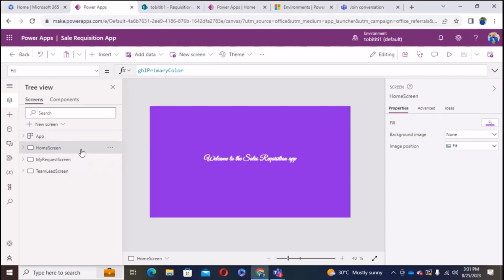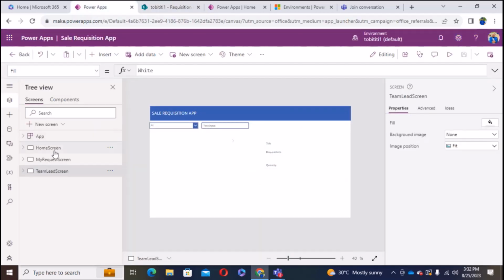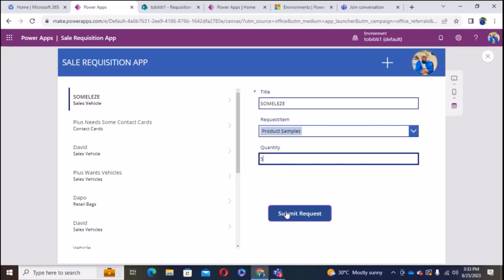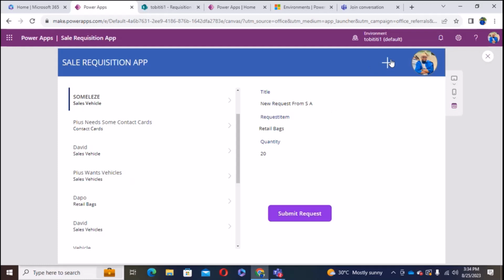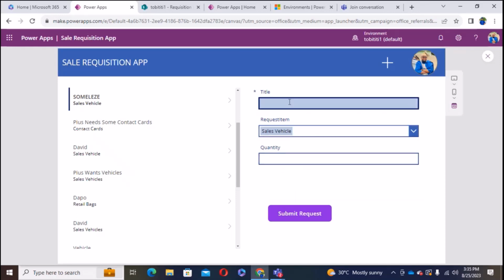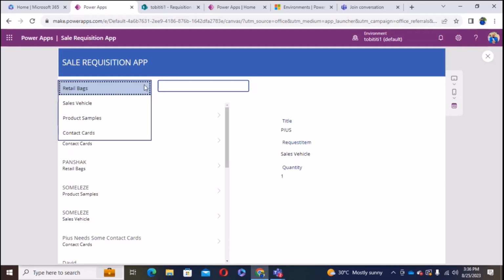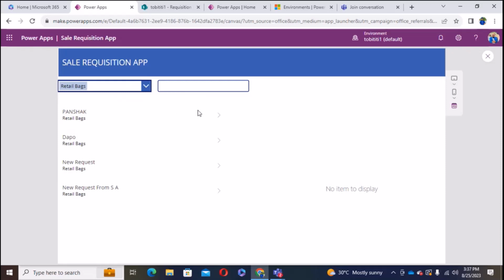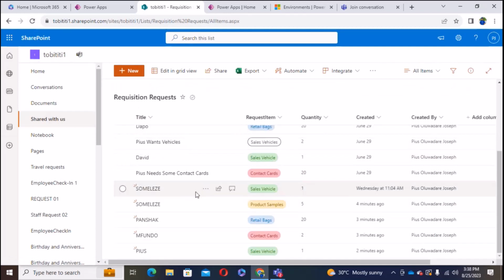Crafting a Sales Requisition App with PowerApps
🛍️ Welcome to this comprehensive tutorial on Crafting a Sales Requisition App with PowerApps, hosted by Joseph Pius Oluwadare! In this video, Joseph will guide you through the entire process of creating a powerful Sales Requisition App using Microsoft PowerApps.

🔥 Whether you're a beginner looking to get started with PowerApps or an experienced developer wanting to enhance your app-building skills, this tutorial is packed with valuable insights and practical demonstrations.

⭐ What You'll Learn:

- Designing the user interface for the Sales Requisition App
- Creating and customizing forms for data input
- Integrating PowerApps with SharePoint for data storage

💡 Don't miss out on this opportunity to level up your PowerApps skills and create a Sales Requisition App that streamlines your business processes.